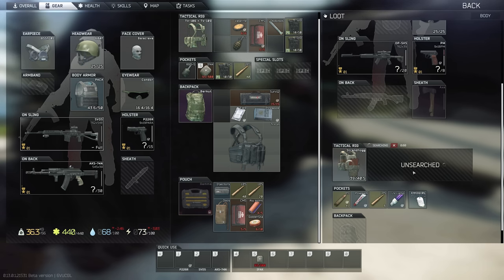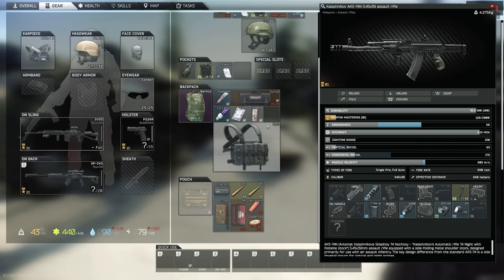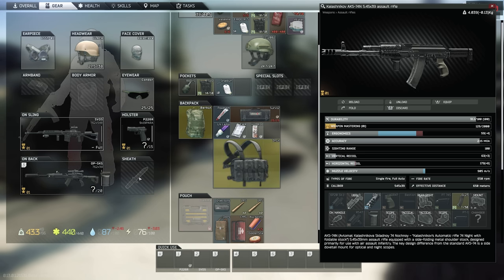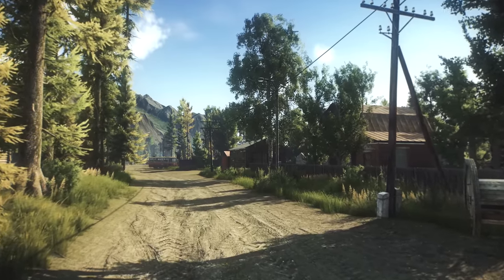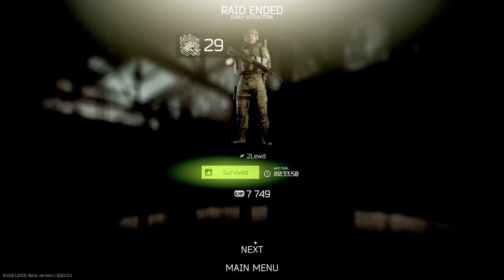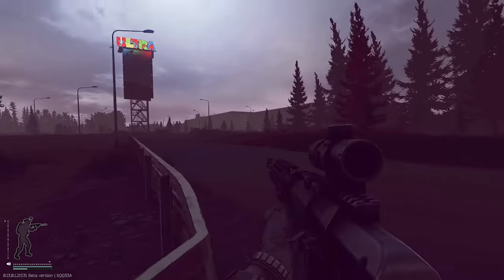This has to get nerfed soon..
This is a weapon that's been growing in popularity recently due to restrictions arounds weapons and ammo.. and also buffs to DMR’s as a whole. its a weapon that I've loved using for a long time now.. and today I'm gonna show you why its so good. I feel like a lot of people are gonna watch this and think.. ah yeah I suppose the SVD is quite good but the guns 90k.. might as well just get an RFB.. which you know is totally fair.. but once you got that RFB what ammo are you gonna put in it… m80? because good luck stocking up on that.. you can barely get any decent ammo for it when you want it. in my opinion even tho the SVD has a higher upfront cost… its more efficient to run because the good ammo is cheaper and more accessible. the SVD also has a better platform for modding since you can actually put lasers on it which you cant on the RFB. not to mention that the SVD is still pretty effective with 1 or 2 attachments like you see me doing in this video.